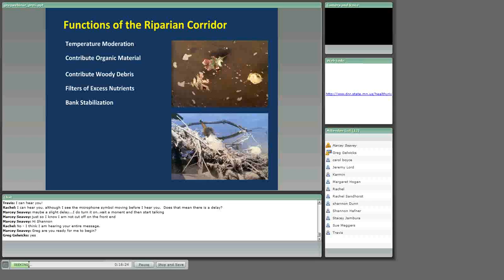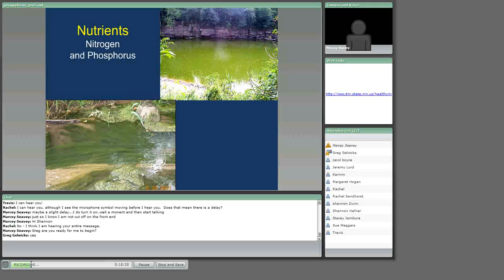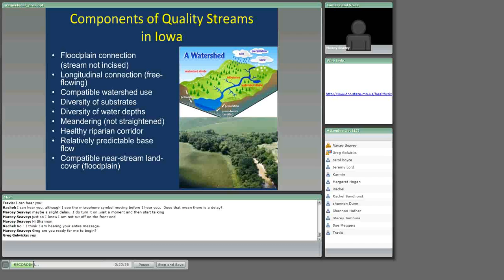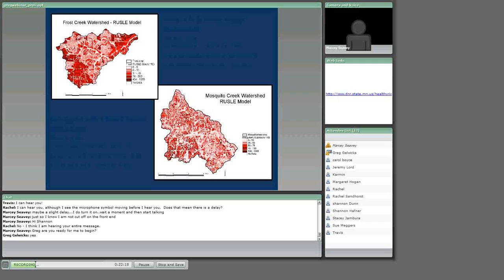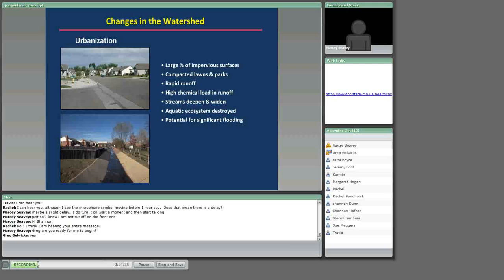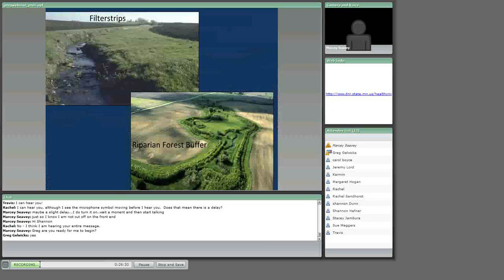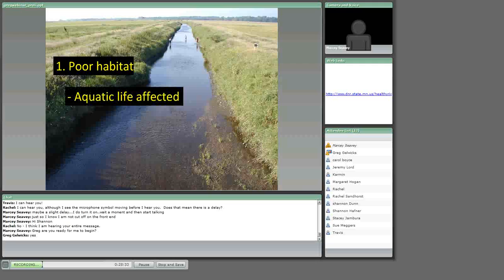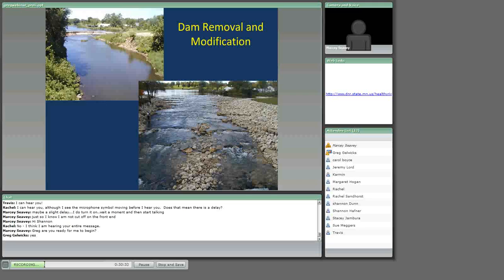LPBSI Rivers and Watersheds Part 2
The Iowa Academy of Science presents: Iowa's Natural Resource Professionals
Webinar with DNR Rivers and Streams Research Biologist, Greg Gelwicks.  Recorded as a part of the course Leading Please-based Student Investigations - Water. (2011)
Part 2 - Rivers and watersheds